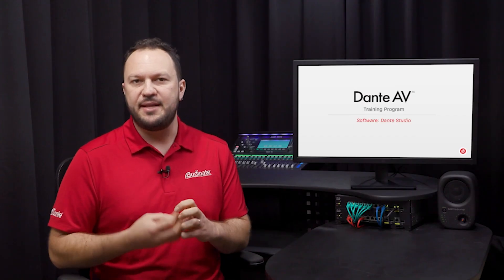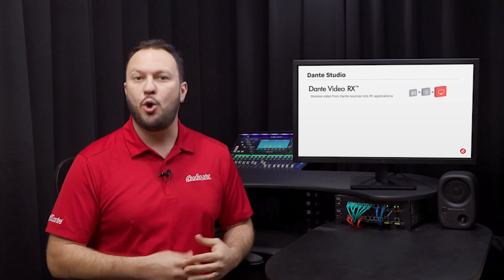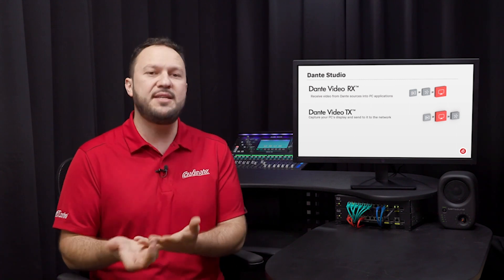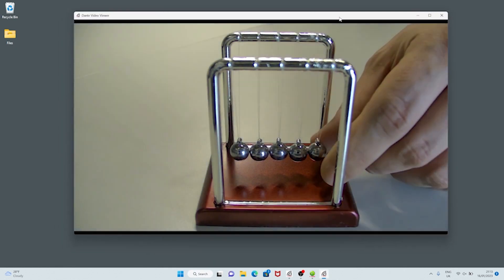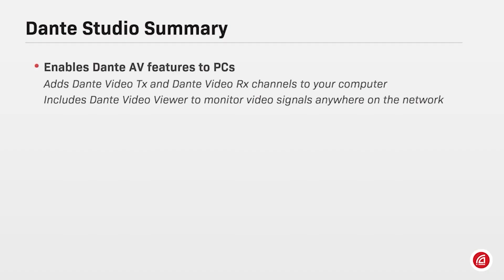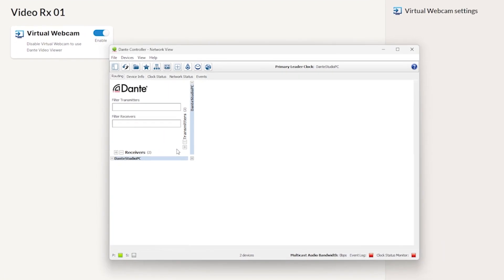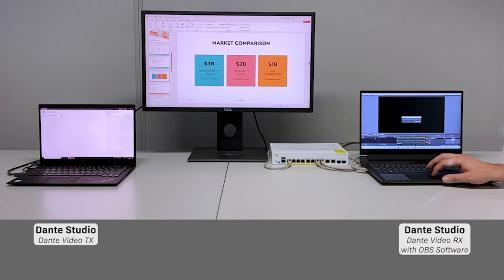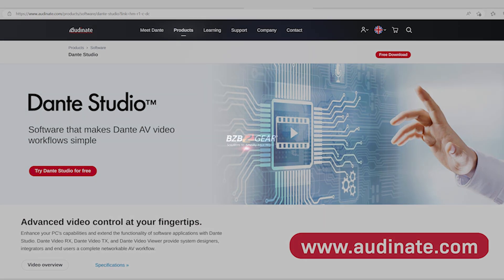Everything You Need to Know About Dante Studio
Today join Gus from Audinate to see everything that Dante Studio has to offer and how it can elevate your Dante AV products. Dante Studio is an extremely powerful tool for controlling everything you could possibly want to regarding your Dante] AV ecosystem.